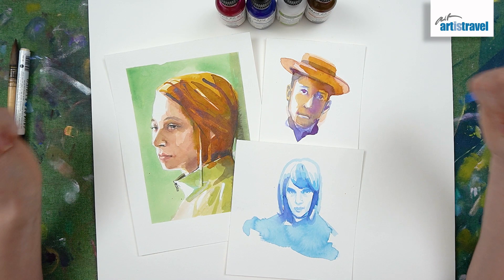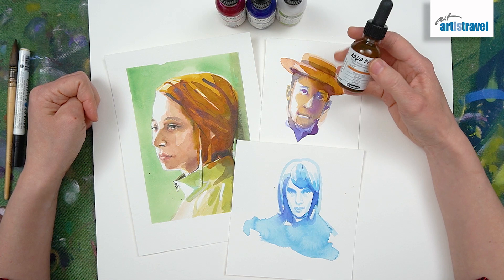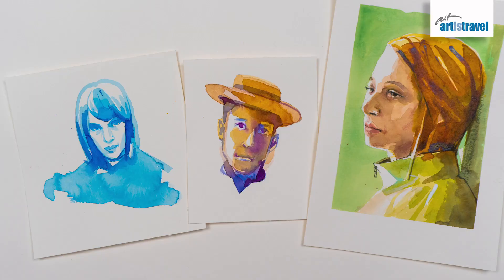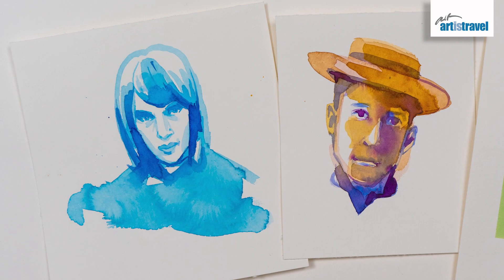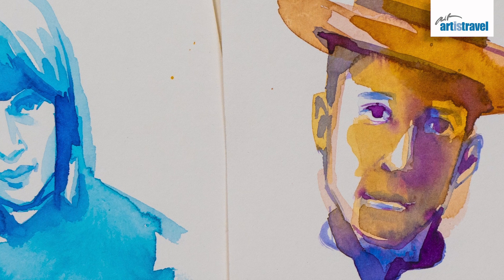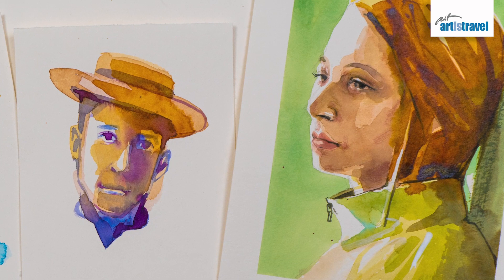Experiments with AQUA DROP - Three portraits by Jenny Adam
AQUA DROP is a liquid, pigment-based, highly lightfast watercolour. It is water-soluble, ready-to-use and water-thinnable.
There are 24 colours in a 30 ml plastic pipette bottle with a ball to shake up.
Ideal for watercolour painting, urban sketching, calligraphy, handlettering and airbrush (from 0,15mm).
All colour shades are cadmium-free and transparent colours. Additionally there is an Opaque White and 1 AQUA DROP LINER with a brush tip.
All colours are certified with 3-4 stars and therefore highly lightfast.

The well balanced colour palette with 13 single pigment shades has only one price group. All colours come in practical 30 ml plastic pipette bottles with a ball to shake up the colour.

The assortment contains illustrious colours such as jade green, amethyst violet or amber. All AQUA DROP colours are compatible with all watercolours such as HORADAM® watercolours and AKADEMIE® watercolours.
There is also an additional Opaque White for AQUA DROP, pure as opaque white or mixed with AQUA DROP colours for lightening, to be used with brush or nib.

If youwould like to see more of Jenny Adams work Adam so please check her